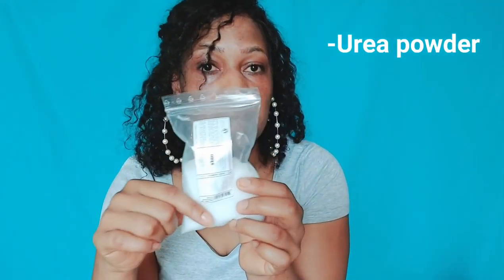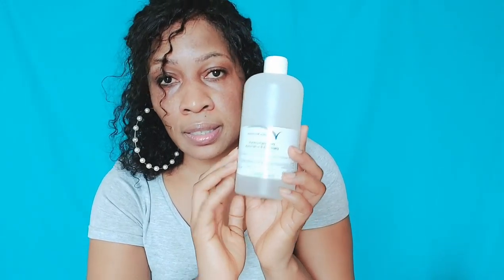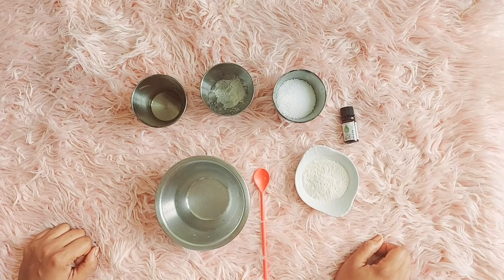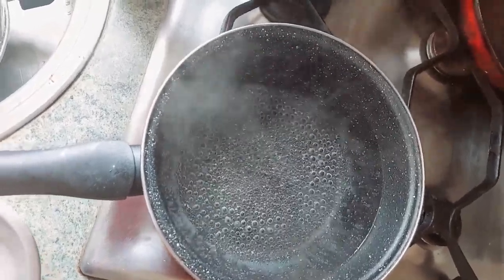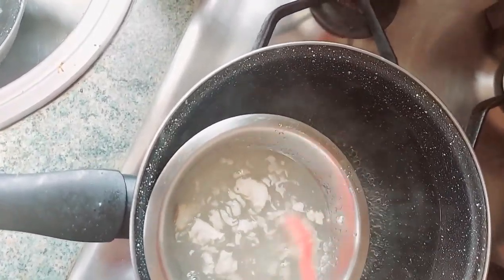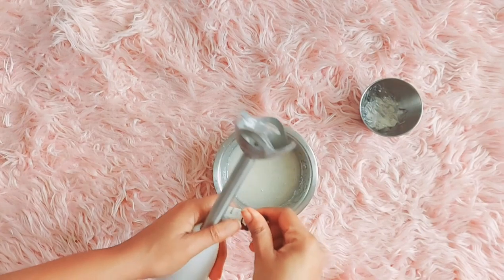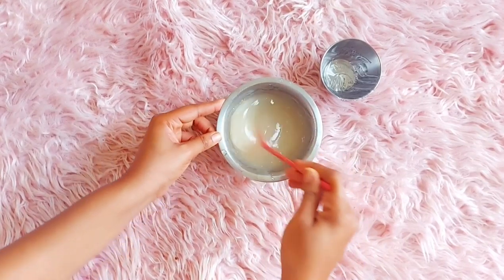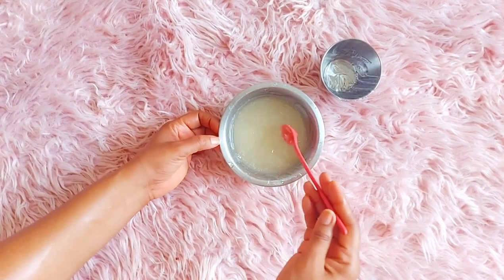Recipe: How to make an exfoliating urea and aloe vera Gel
Urea and aloe vera exfoliating gel for the body and the face.
Ingredients:
- Urea granules: 25%, 10% for the face.
-Aloe vera gel: 20%
-Demineralized or distilled water or hydrosol 40%
-DMSO: 10%
- Carrageenan powder: 2% for a normal gel, 3% for a very thick gel, 1.5% for a light gel
-Conservative: 0.6%

If you reduce the amount of urea or carrageenan powder, replace the reduced amount with water.

Quantities for 250 gr of a 2% gel:

Urea: 63 gr
Aloe vera: 50 gr
DMSO: 25 gr
Water: 102 gr
Carrageenan: 5 gr
Preservative: 1.5 gr or a few drops.

Quantities for 50 gr of gel for the face:
Uree: 5 gr
Aloe vera: 10 gr
Water: 20 gr
DMSO: 5 gr
Carraghenane: 2 pinches
Preservative: 4-5 drops

Ebay Shop for Peeling and Anti Hyperpigmentation Cream for Hands and Feet